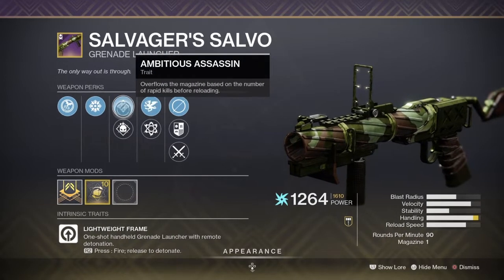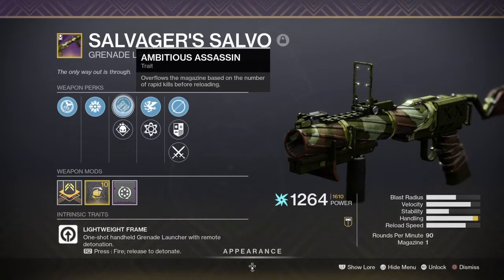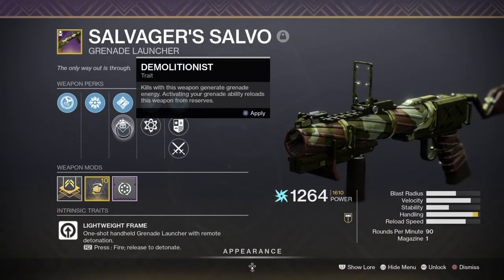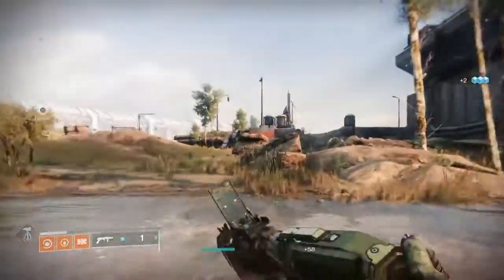Salvager's Salvo Guide And Review | Destiny 2 Season 13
Here’s a quick and simple guide on Season of the Chosen’s new Ritual weapon: The Salvager’s Salvo. It’s an overall great PvE and PvP grenade launcher, and it’s not to difficult of a grind.